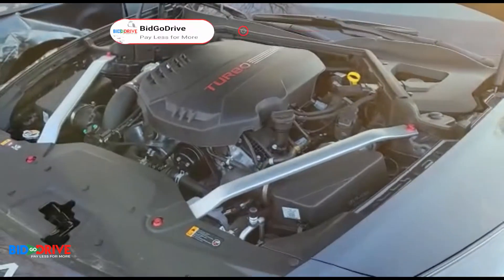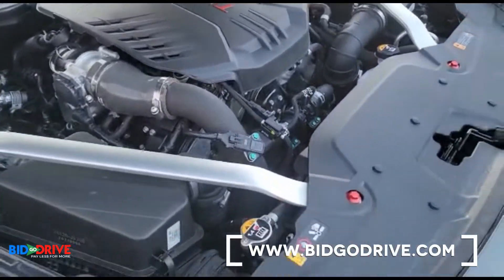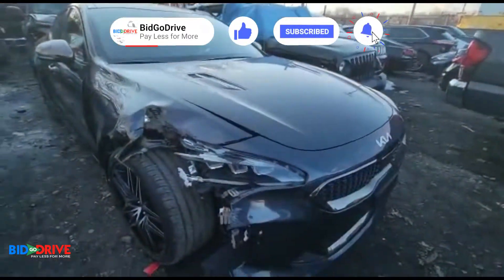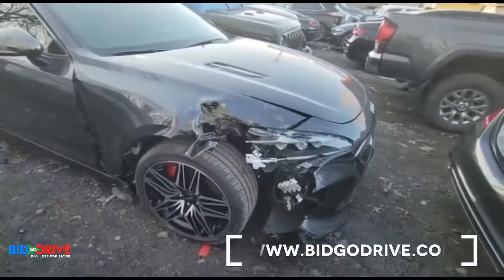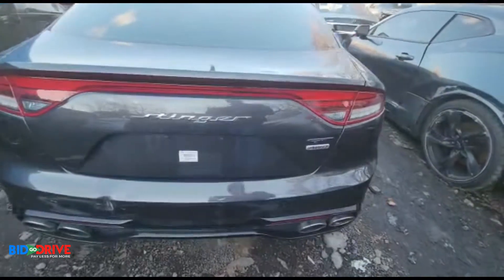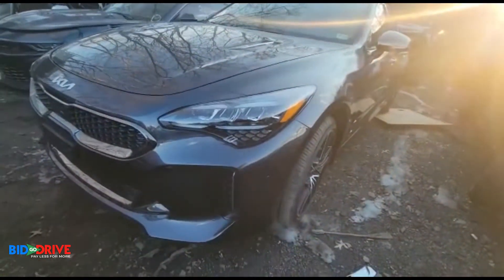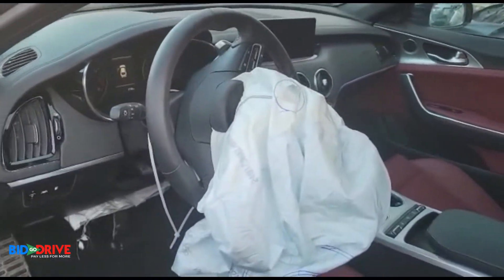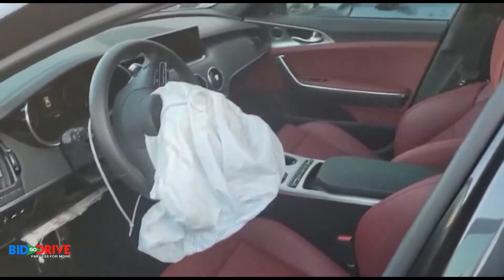2022 KIA Stinger GT1 - Salvage ( Walk Around Video ) | BidGoDrive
This 2022 KIA Stinger GT1 sustained Front end damage. This unit is confirmed to run and drive. This vehicle has a retail value of $53,130. This vehicle is being sold with a salvage title. We can assist you whether you are shipping domestic or international. We ship worldwide.